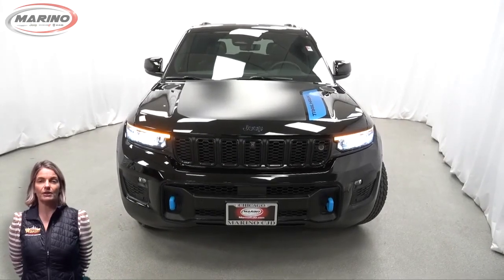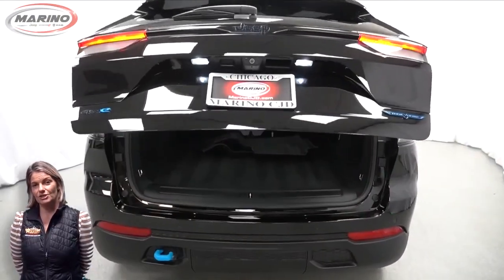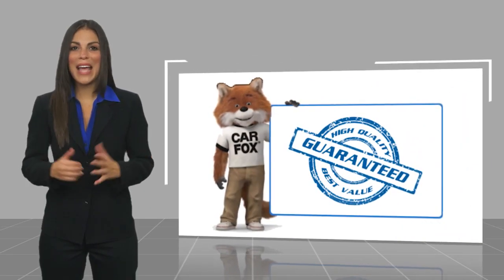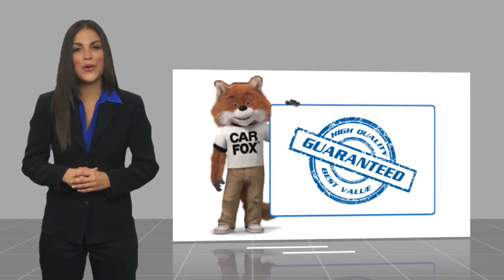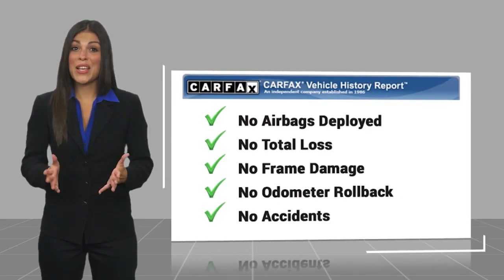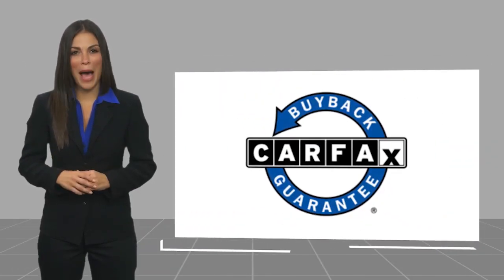2023 Jeep Grand Cherokee D7591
2023 Jeep Grand Cherokee Trailhawk 4xe

5133 W Irving Park Rd

2023 JEEP GRAND CHEROKEE TRAILHAWK 4XE3 CARB STATE EDITION!!  2.0 LITER TURBOCHARGED 4 CYLINDER ENGINE!!  STILL UNDER FACTORY BUMPER TO BUMPER AND POWERTRAIN WARRANTY!!  ACCIDENT FREE CARFAX REPORT!!  LUXURY TECH GROUP!!  HANDS FREE POWER LIFTGATE!!  NIGHT VISION!!  18 INCH ALUMINUM WHEELS!!  10.1 INCH TOUCH SCREEN DISPLAY!!  NAVIGATION!!  REAR BACKUP CAMERA!!  VENTILATED FRONT SEATS!!  HEATED FRONT SEATS!!  HEATED STEERING WHEEL!!  BLIND SPOT MONITORING!!  TOW PACKAGE!!  SELEC-TERRAIN SYSTEM!!  REMOTE START SYSTEM!!  ELECTRONIC STABILITY CONTROL!!  POWER LOCKS!!  POWER WINDOWS!!